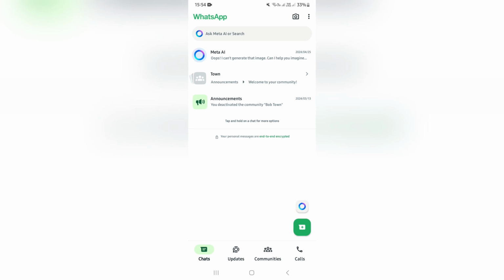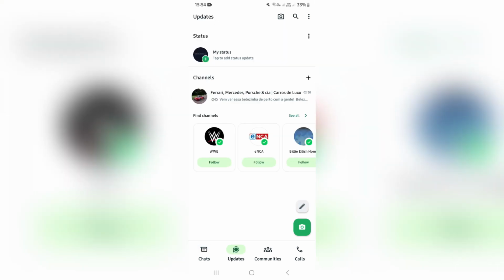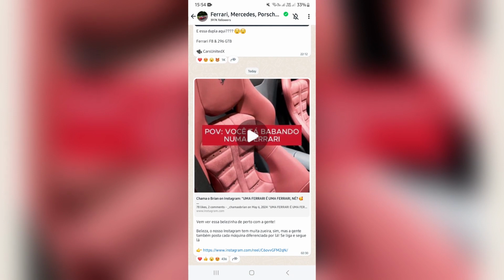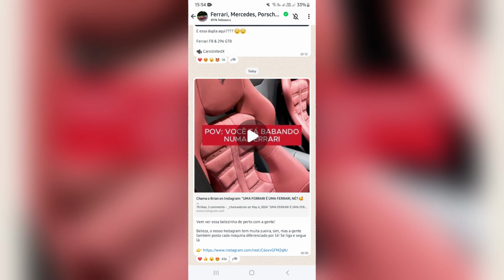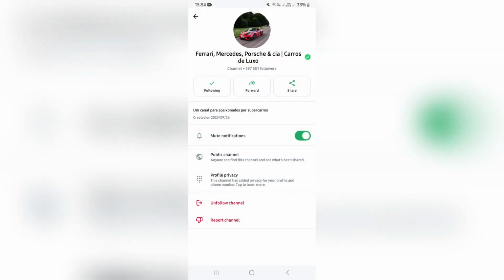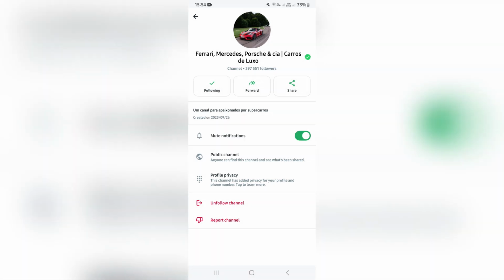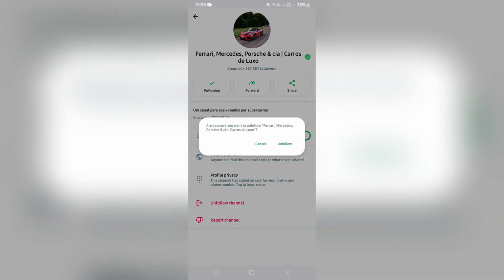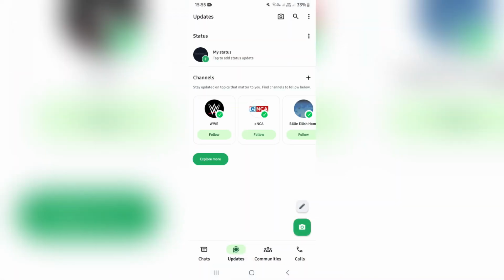How to Remove Channel on WhatsApp | WhatsApp Tips and Tricks 2026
In this 'WhatsApp Tips and Tricks' video, we'll demonstrate 'How to Remove a Channel on WhatsApp' to help you manage your messaging experience effectively. Removing a channel on WhatsApp can declutter your chat list and streamline your communication. By following this tutorial, you'll learn the simple steps to remove a channel from your WhatsApp account, whether it's a group chat, broadcast list, or any other channel. We'll provide you with practical tips and tricks to optimize your WhatsApp usage and customize your messaging environment to suit your preferences. Join us in this video to discover how easy it is to declutter your WhatsApp by removing channels and enhancing your messaging experience.

Timestamps

Intro- 00:00 – 00:09
Removing Channel on WhatsApp – 00:10 – 01:17